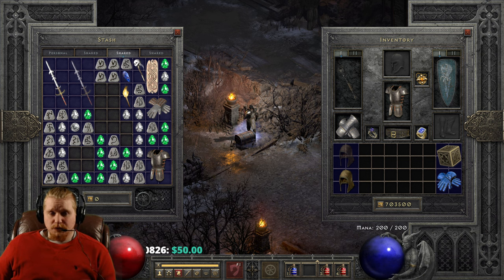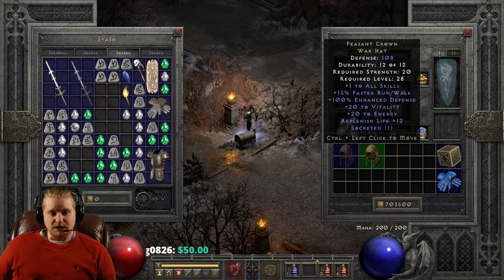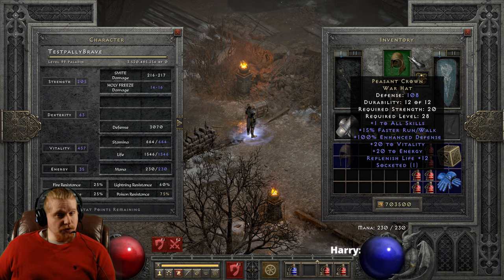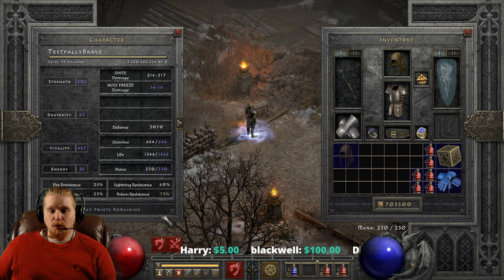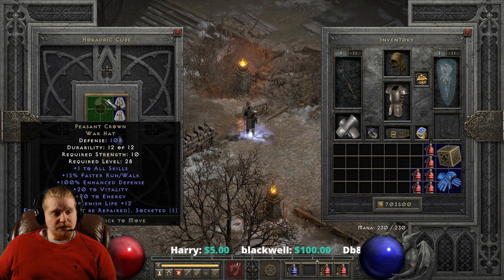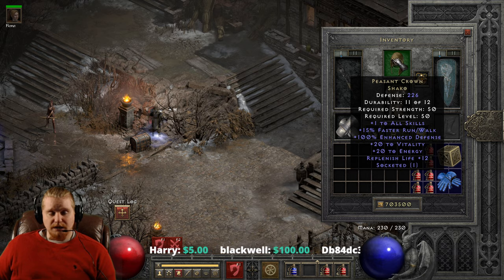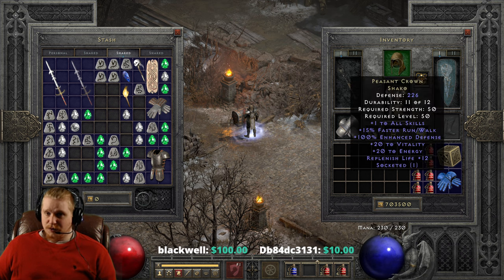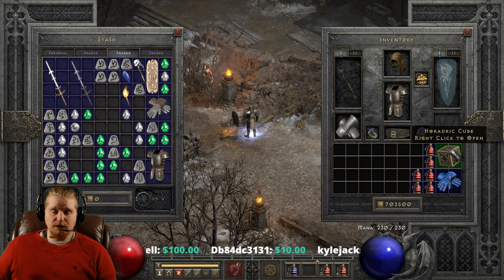D2R Unique Items - Peasant Crown (War Hat)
Hello Guys and Gals Today I am going to go over the Unique Item Peasant Crown (War Hat)

+100% Enhanced Defense
+1 To All Skills
15% Faster Run/Walk
Replenish Life +6-12
+20 To Energy
+20 To Vitality